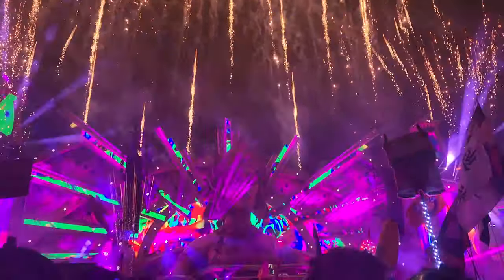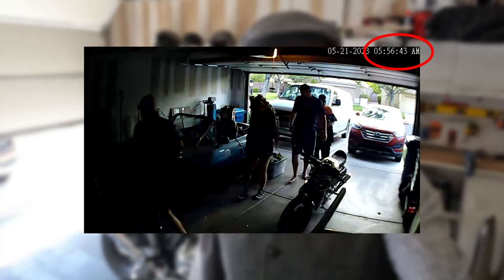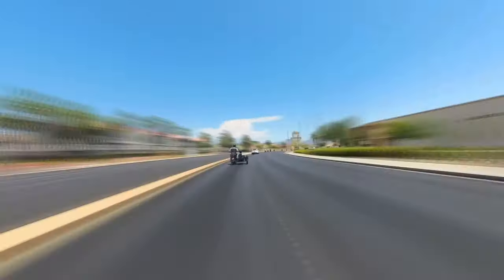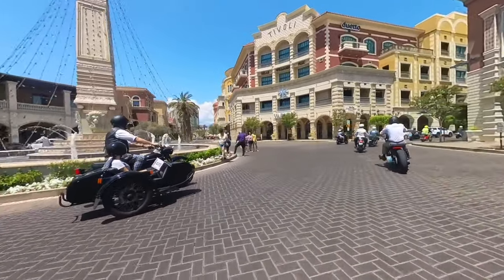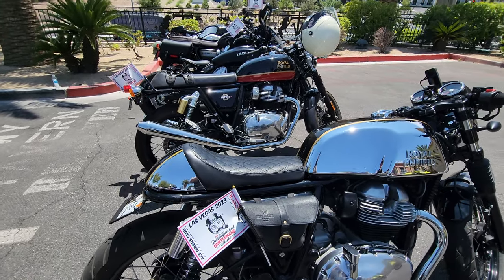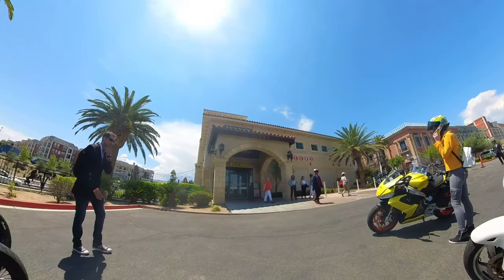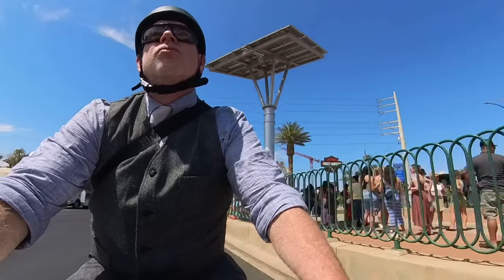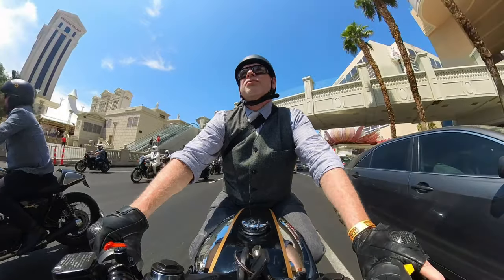Distinguished Gentleman's Ride | Las Vegas 2023 | Royal Enfield Continental 650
Rode my Royal Enfield Continental in this year's Distinguished Gentleman's Ride in Las Vegas. Short video giving an overview of the event and showing some highlights from the ride.

For more info about The Distinguished Gentlemen's Ride and to find an event in your city, check out their

▬ CHAPTERS ▬
00:00 DGR Intro
00:25 What is DGR?
01:57 Start the Ride
03:20 Lunch Break
04:07 Tivoli Village
04:20 Ride Las Vegas Strip
05:20 Welcome to Las Vegas sign